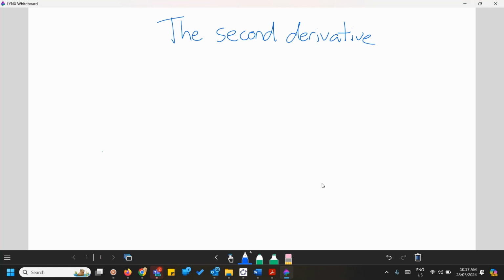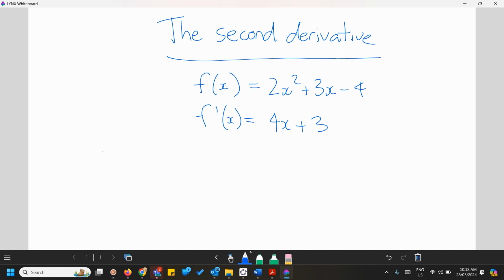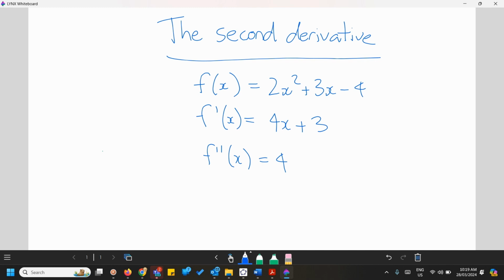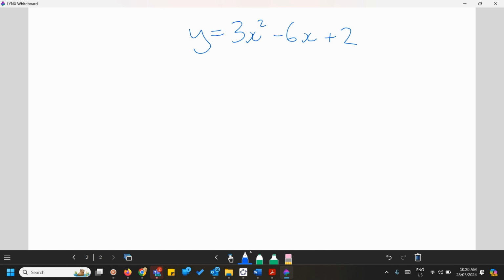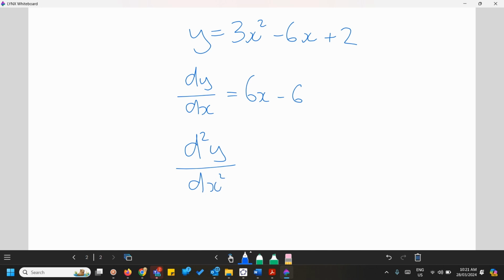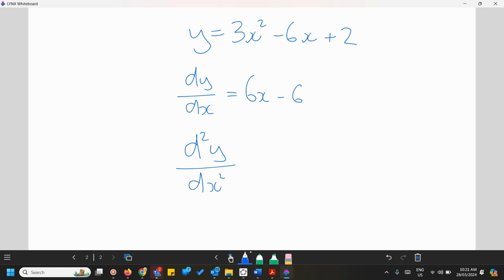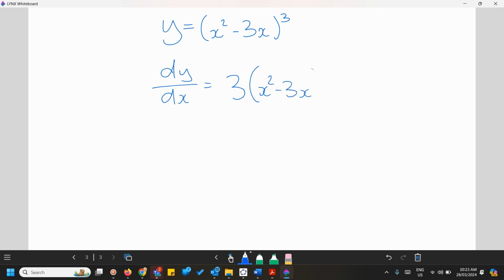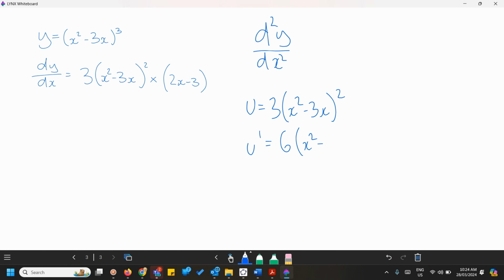Year 12 Maths Methods Second Derivative Intro